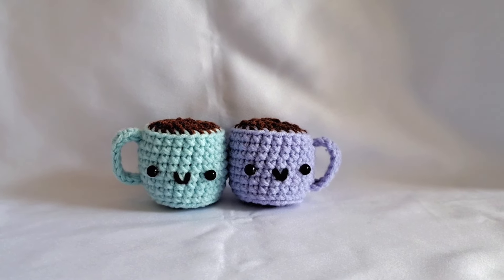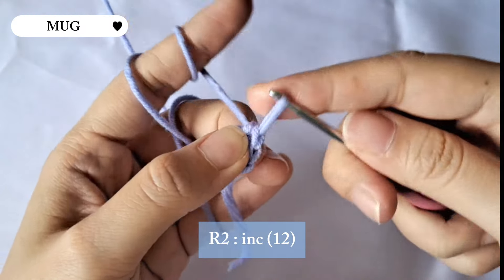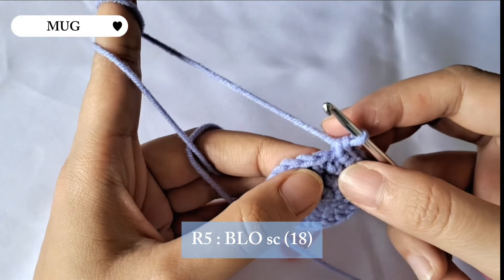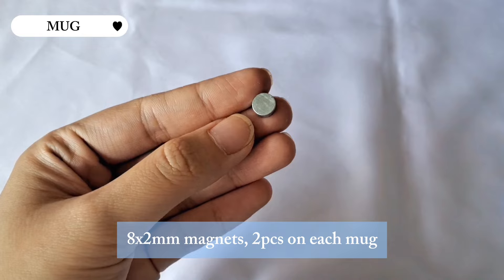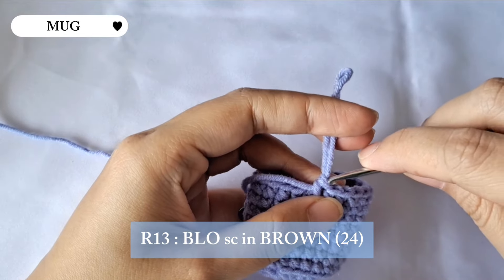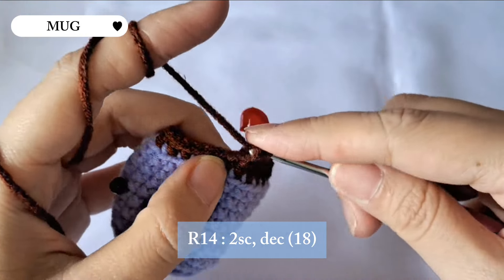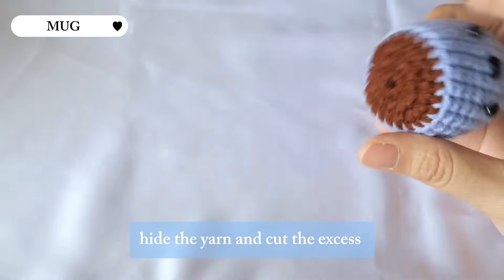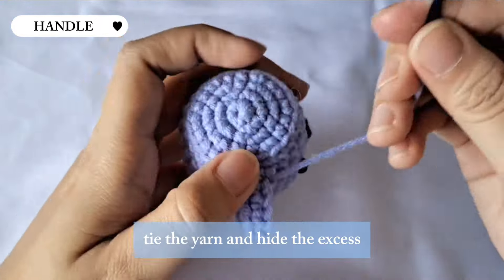Couple Mug Crochet Tutorial | DIY Valentine Gift Ideas | Easy Tutorial for Beginners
Hi guys! This is the last video for the valentine gift ideas series that I've been doing this past few weeks. It's been really fun and I'm kinda sad to end it but I'm pleased with all the videos that I've made. I hope you guys are enjoying it as much as I do making it. 🥰🥰
For the last one, I'm making a couple mug. Just like the previous video, I'm using magnet to make it looks like we are cheers-ing but if you don't want it you can just make a regular couple mug.
This one I think is also quite easy to make so it's perfect for a beginner.

TIMESTAMPS
00:00 intro and tools
00:49 row 1
01:48 row 2
02:24 row 3
03:04 row 4
03:47 row 5
04:24 row 6-row 9
04:46 eyes, nose, magnets
07:03 row 10-row 12
07:26 row 13
08:30 row 14
09:28 row 15
11:14 handle

"Correction:", 03:49, total stitch for R5-R9 should be 24, not 18

What I used in this video:
- 3.00mm hook
- 5 ply milk cotton yarns
- 6mm plastic eyes
- phone straps/keychains/keyrings
- magnets
- glue gun
- needle
- stitch marker
- scissors